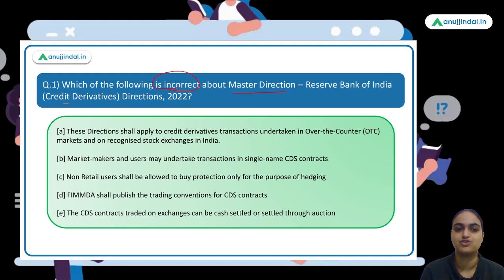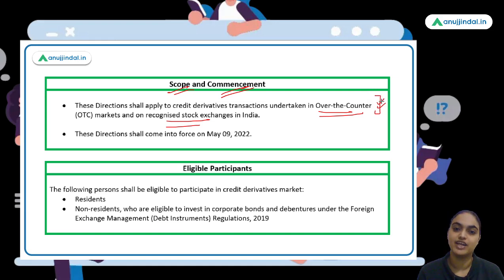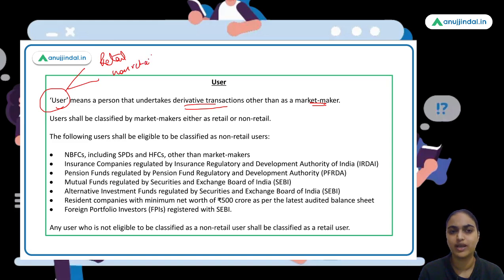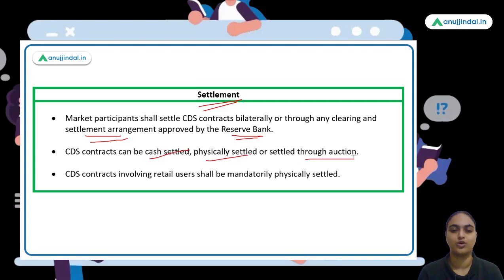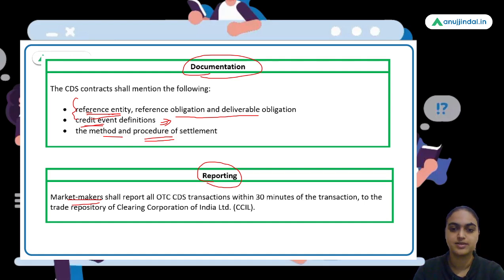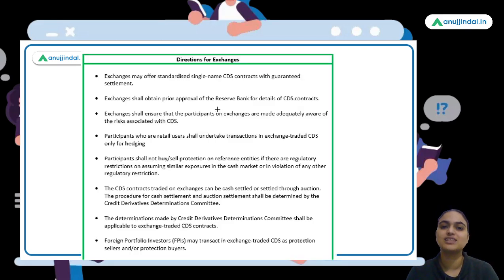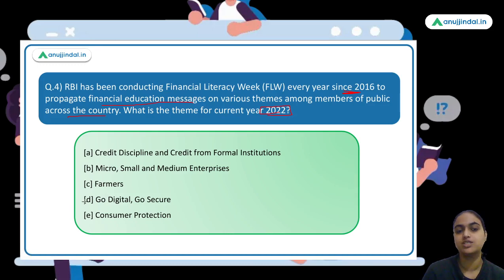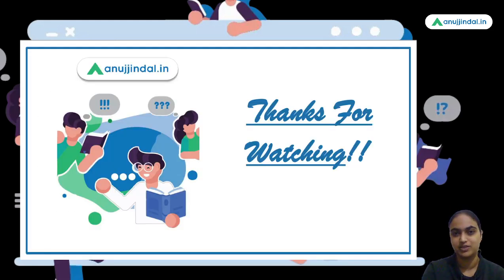RBI Grade B | Finance Current Affairs | RBI Credit Derivatives Master Directions | Feb, Day 7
In this session we are going to discuss the master directions related to credit derivatives released by RBI. We will also cover the Inflation levels for the month of January and the reasons behind the rise or fall. Lastly we will talk about the Financial Literacy week conducted by RBI, reasons behind that and the objectives behind the theme set this year. We also have some questions to assess your understanding about all these topics. So watch the complete session to learn more about them.